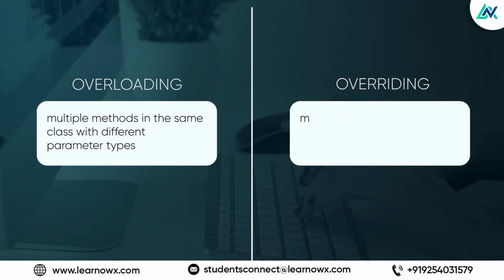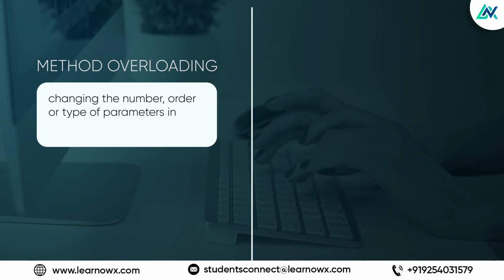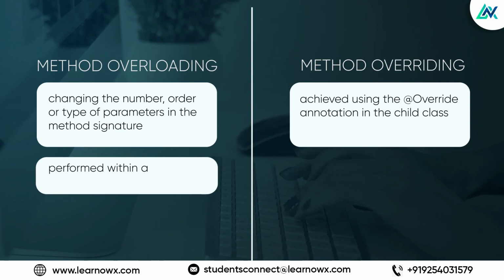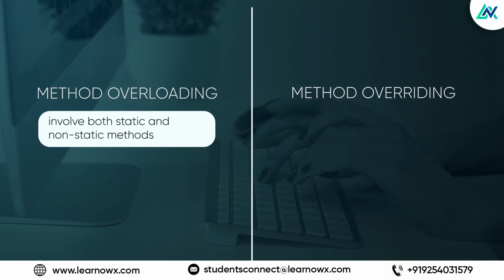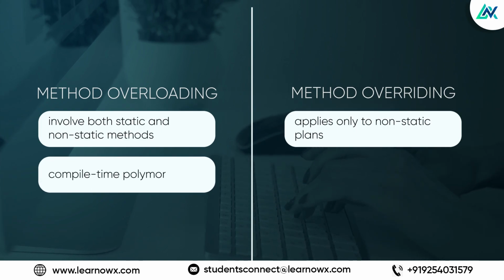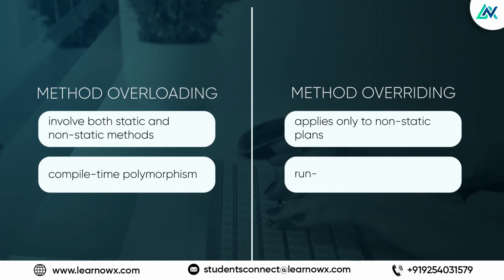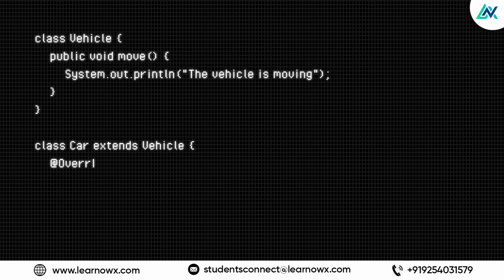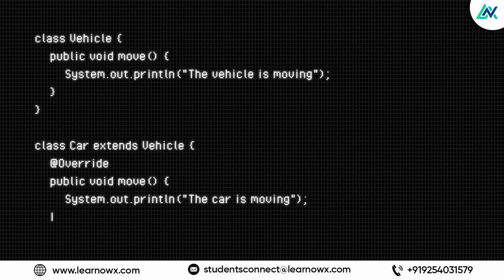Learn Method Overloading & Method Overriding In Just 50 sec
Explore the key differences between Method Overloading and Method Overriding.  Understand how to use these powerful Java features to enhance your code functionality and structure.  Whether you're a beginner or looking to boost your skills, this video is a must-watch. Check it out & master the concepts of Java & C++ with ease & level up your programming knowledge.

To learn how to get started with the method overloading & method overriding, enroll in our complete Java course to become a coding expert with these in-demand & valuable skills.

Best Advance and Java course | Java Course